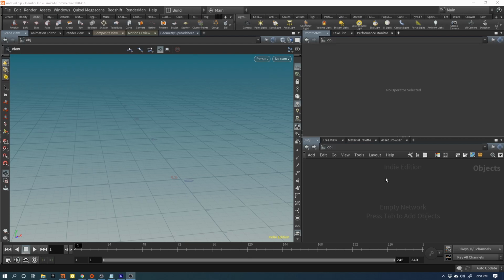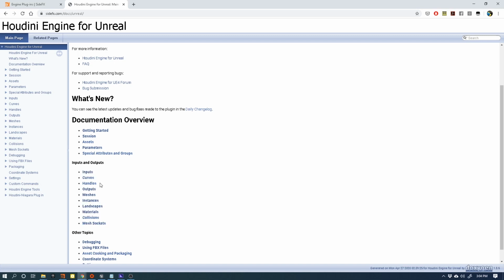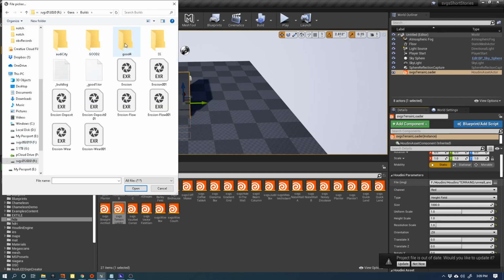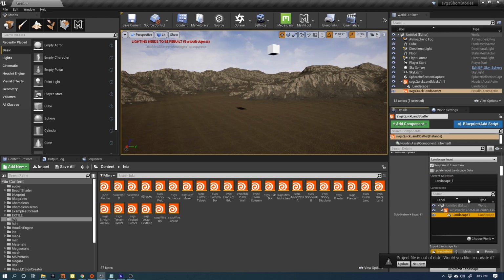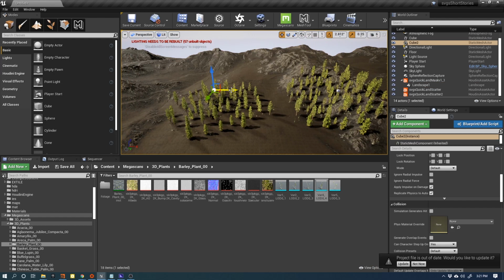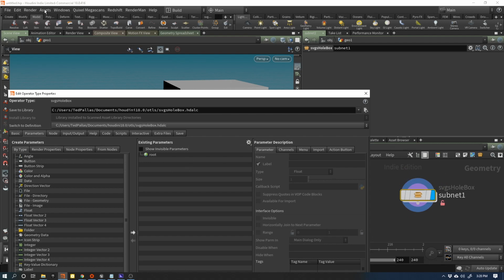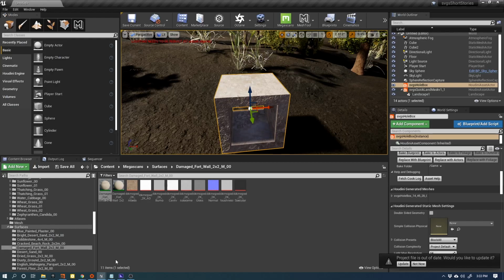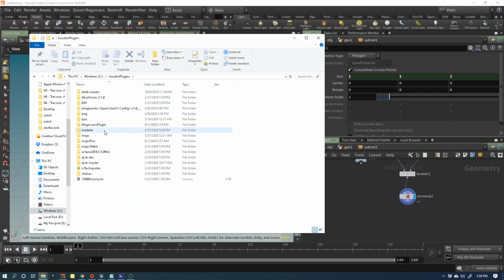Introduction to the HDA Workflow with Unreal Engine 4 for Virtual Production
This video lays out the basics of the Houdini Digital Asset workflow - we cover what they are, why to use them, how to make HDAs in Houdini, and how to engage HDAs in Unreal Engine.